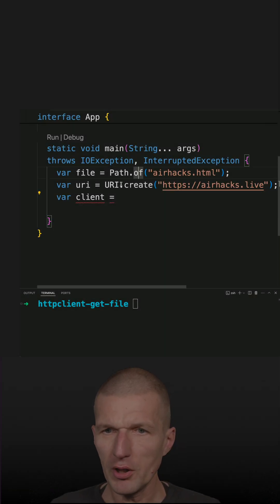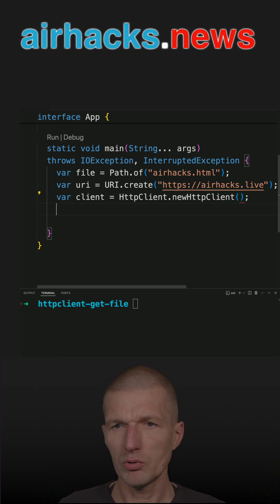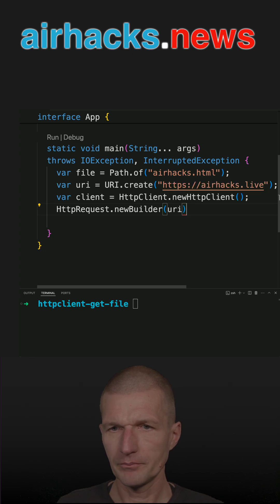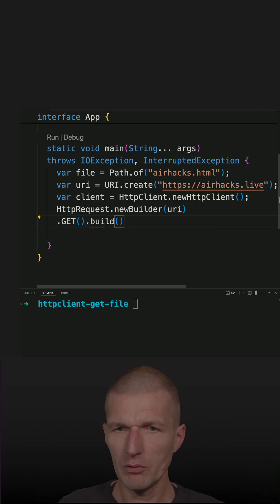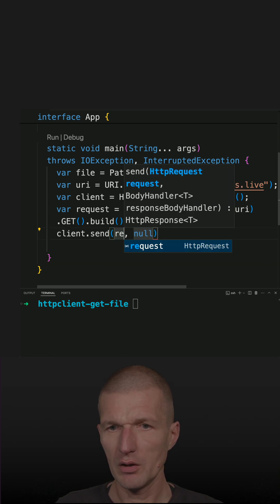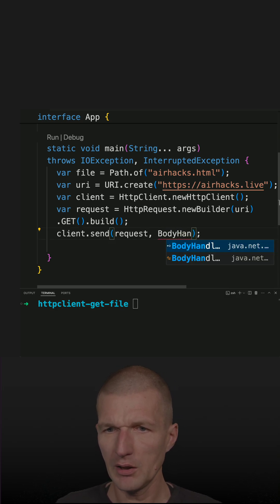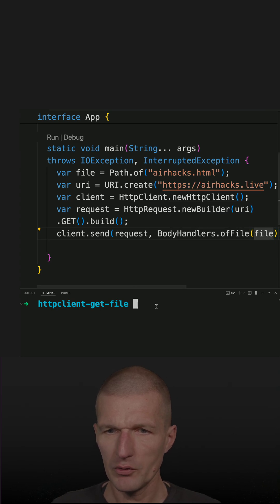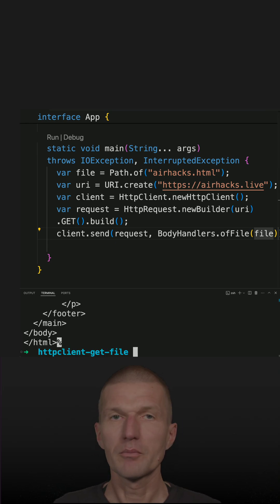Download A File with Plain HttpClient